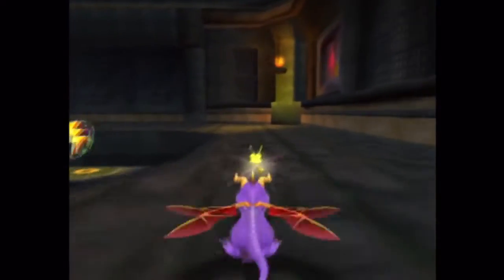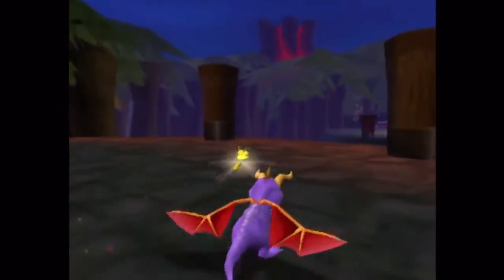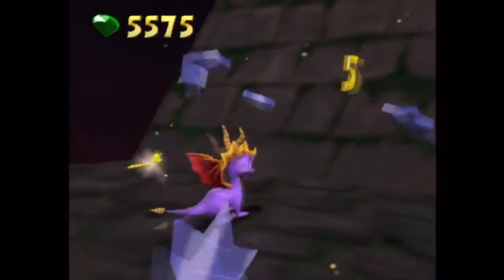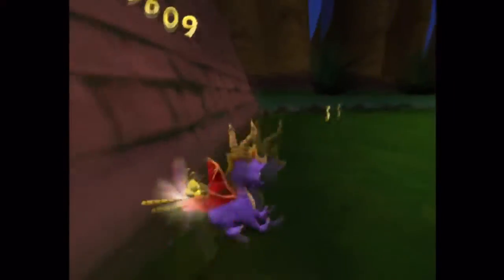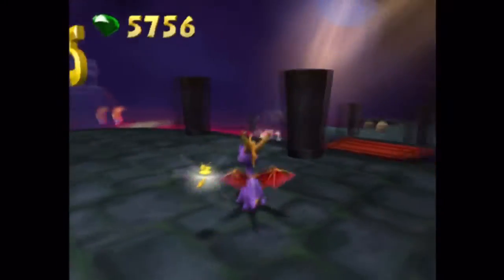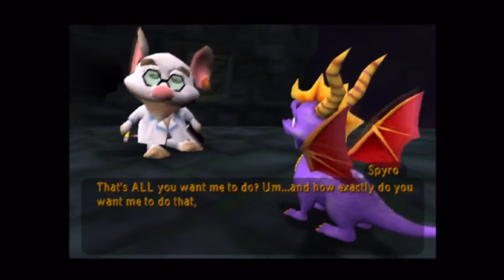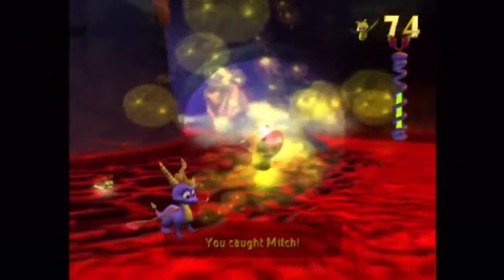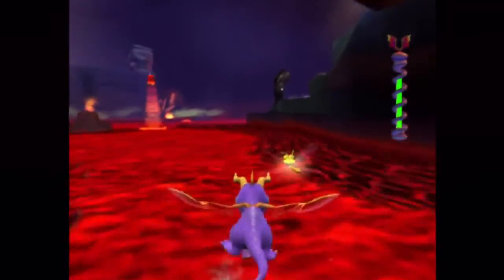Let's Play Spyro : Enter The Dragonfly -33- Destroyed Lab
There is no lab